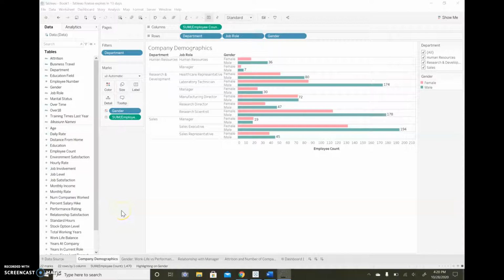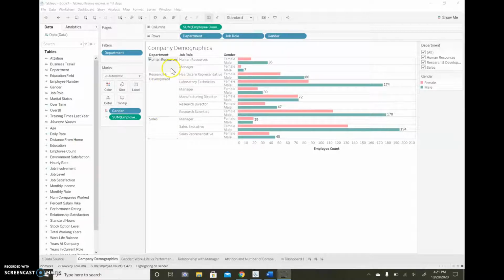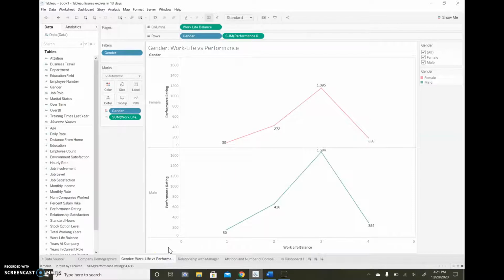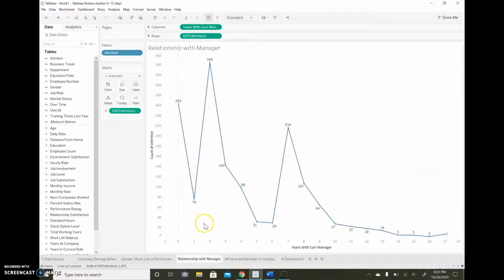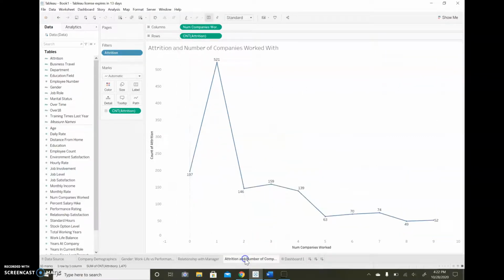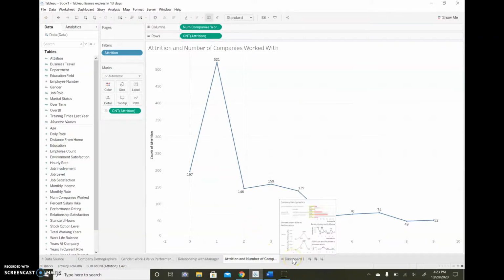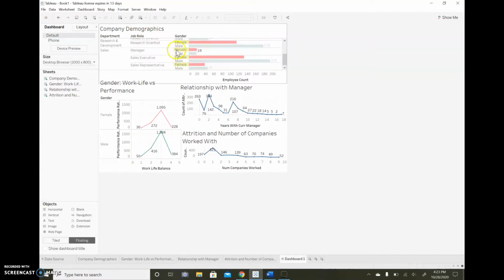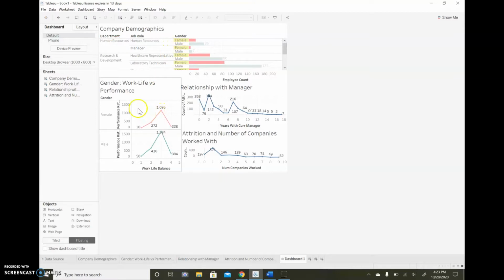Tableau Int Mgmt App